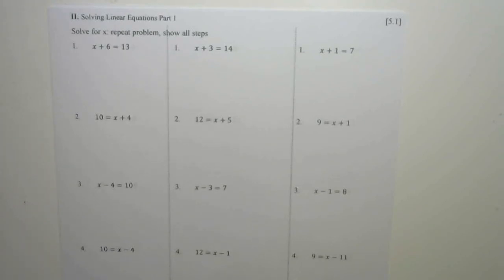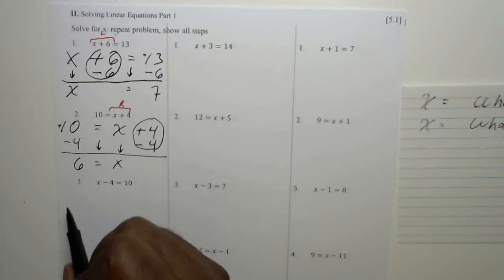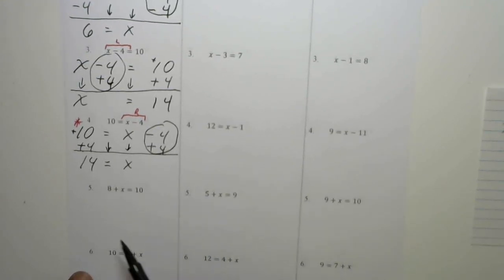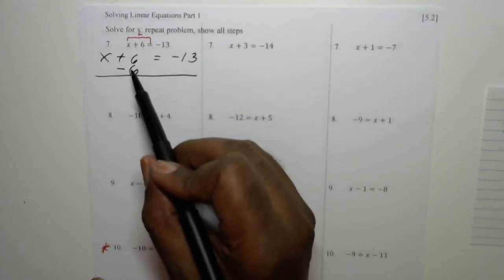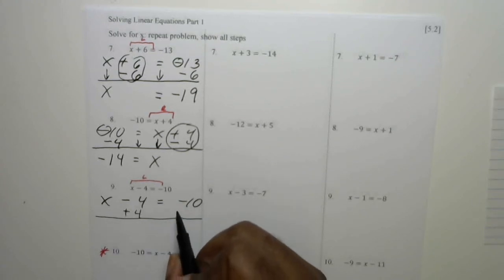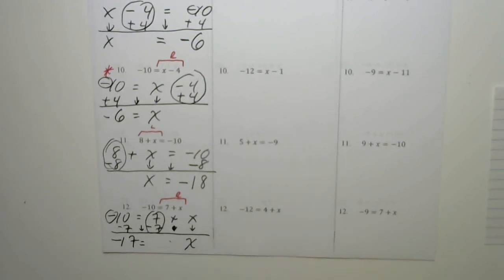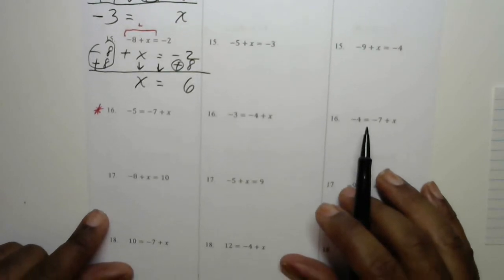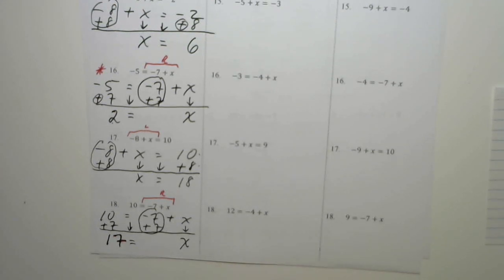Intermediate Algebra V05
Solving linear Equations by addition and subtraction, one step